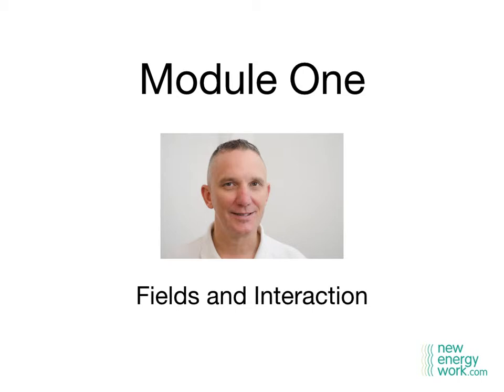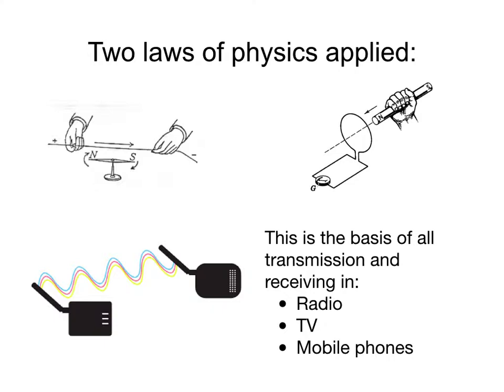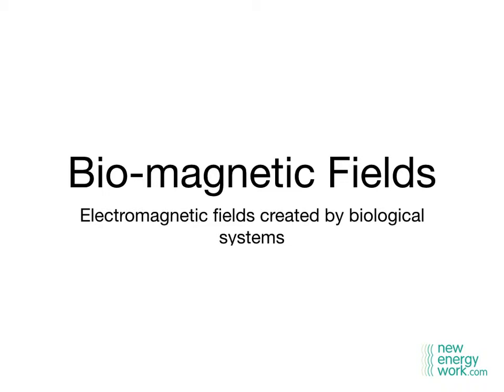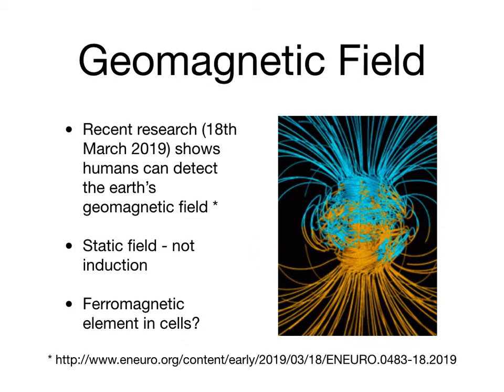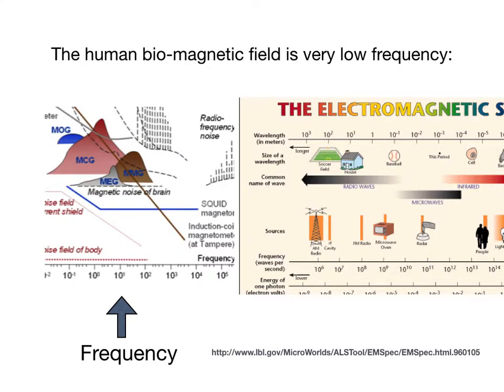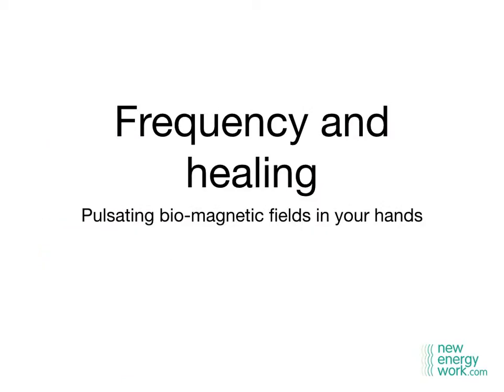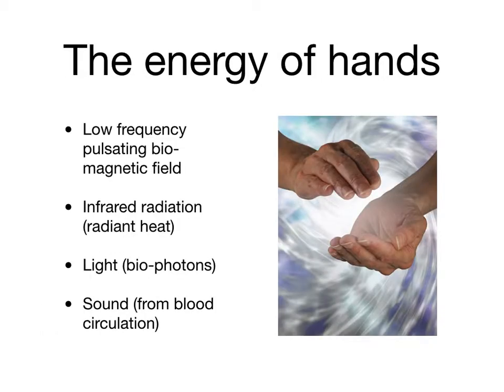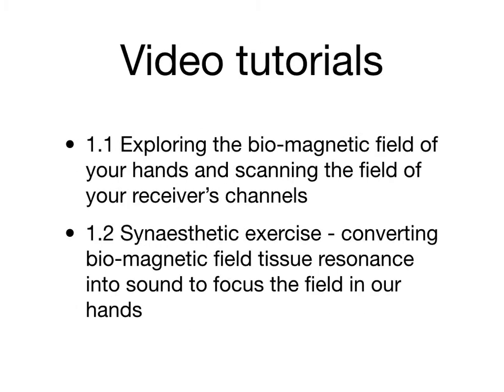Module One slides presentation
Here is a preview of our Module One slide presentation for more info please